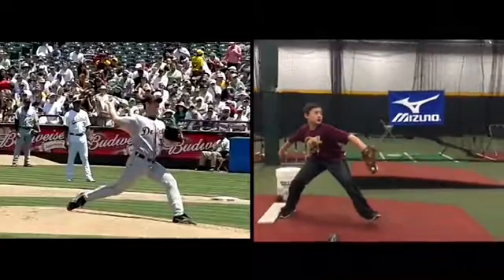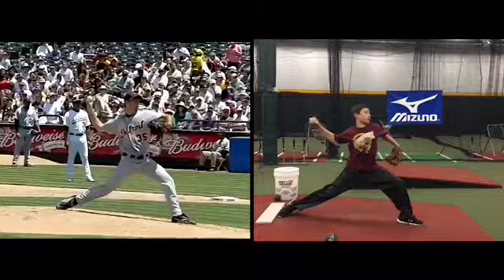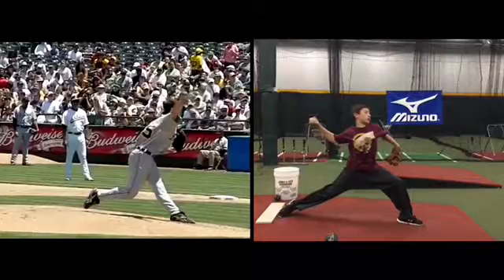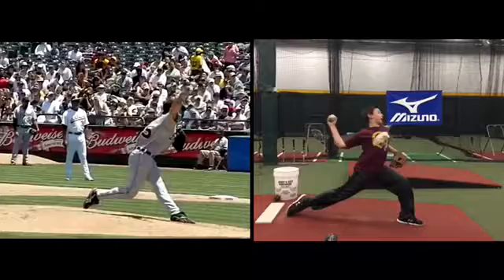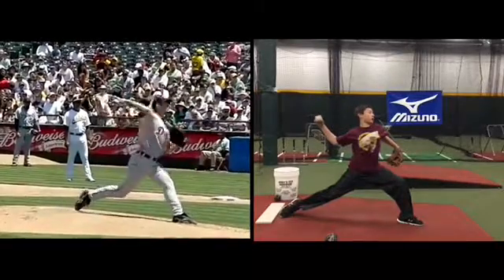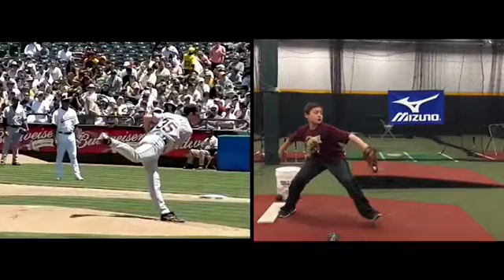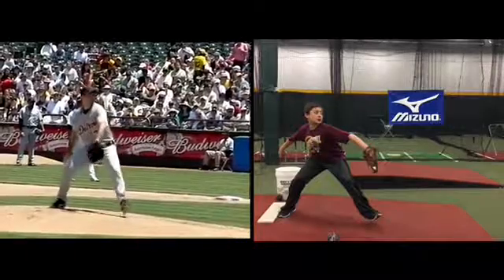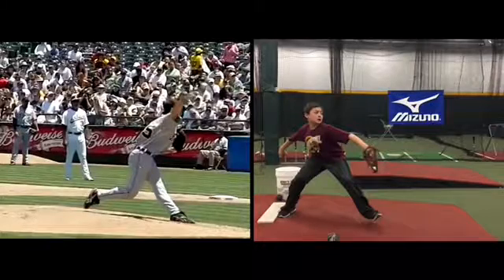Bennett Kotok 1.31.17